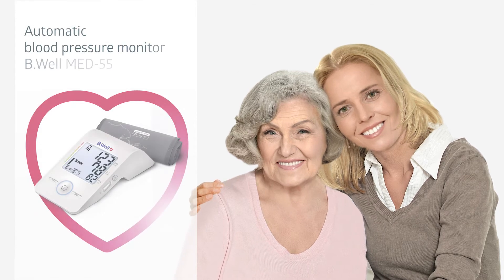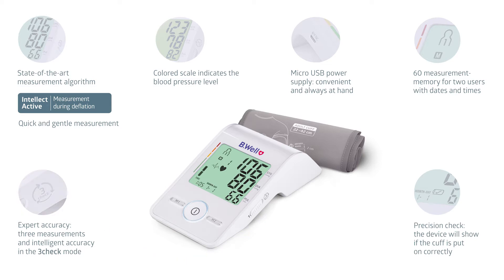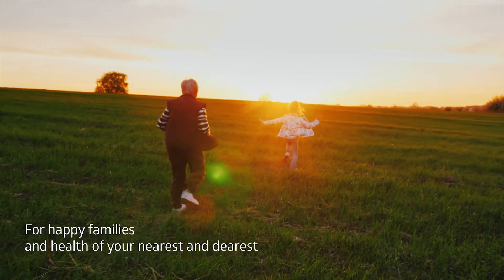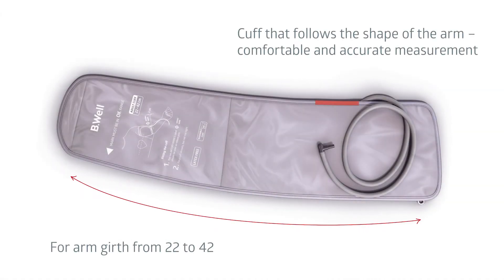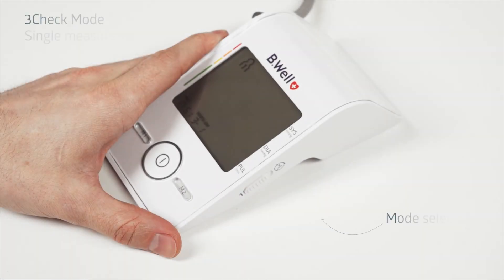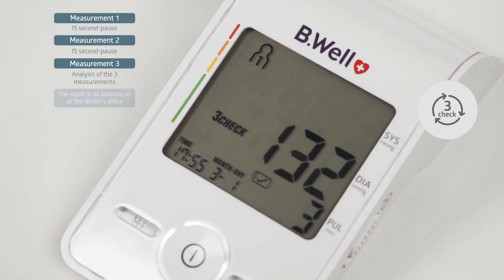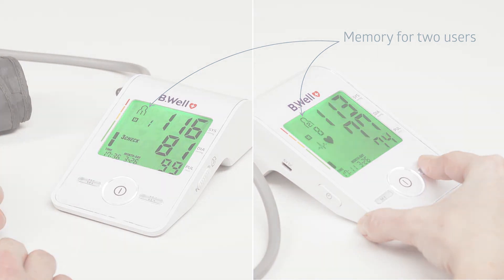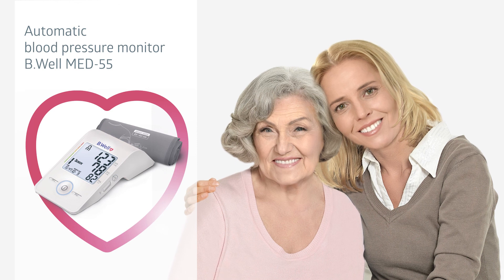B.Well MED-55 Automatic blood pressure monitor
B.Well MED-55 automatic blood pressure monitor provides an advanced measurement accuracy.

Pressure readings can be affected by excitement, fatigue, and presence of arrhythmia. Therefore, doctors recommend to make at least 2 measurements and calculate the average value. 3Check technology was created in accordance with recommendations of the World Health Organization on blood pressure control.

3check mode:
Three consecutive measurements in the automatic mode
Analysis of the measurement data based on a special algorithm
Maximized accuracy of blood pressure calculation
Where necessary, the device automatically performs a fourth, additional measurement
Expert accuracy in pressure measurement results

B.Well MED-55 automatic blood pressure monitor is a modern device with unique technologies.

The MED-55 blood pressure monitor provides an advanced accuracy thanks to 3check technology. In 3check mode, the device automatically performs three consecutive measurements and analyzes the results using a special algorithm. Because blood pressure constantly fluctuates, a result determined in this way is more reliable than one produced by a single measurement. You can choose between the 3check mode with a triple measurement and the single measurement mode.

Thanks to traffic lights backlight you will immediately understand the level of measured pressure. Colored display backlight (green, yellow or red) indicates the level of blood pressure.

The innovative Intellect Active technology will allow an accurate, quick and careful measurement. The MED-55 automatic blood pressure monitor performs measurement during air inflation and adjusts to each user determining the individual level of the cuff pumping.

The blood pressure monitor is powered by a standard micro USB adapter or four AAA batteries. To operate MED-55, you can use a certified adapter from your phone or tablet.

MED-55 has memory for two users, 60 measurements each, with date and time indication. These are two journals of measurements which are always at hand. In addition, MED-55 has a “Guest Mode”: in this mode, the blood pressure monitor does not memorize measurement results. Another person can use the MED-55 for pressure measurement, and only your stored results will remain in memory

MED-55 has a special function for the cuff position verification. The accuracy of measurement depends not only on a reliable blood pressure monitor, but also on the correct cuff position and measurement technique. The B.Well blood pressure monitor will verify if the cuff is applied correctly and will display errors.

The B.Well cuff has an anatomic fan shape for a tight fitting and accurate measurement. You can easily put on the B.Well cuff on your own. The universal M-L size cuff for an upper arm circumference of 22–42 cm is suitable for people of different body constitutions.

MED-55 is the most modern and technologically advanced B.Well blood pressure monitor. 3check technology allows results as accurate as at the doctor’s office. The traffic lights display indicates the level of the measured results, and Intellect Active provides fast and gentle measurement. The stylish compact body and large display makes using the blood pressure monitor especially comfortable.